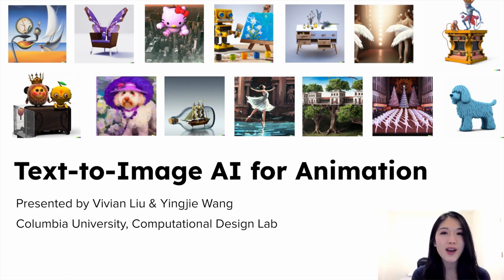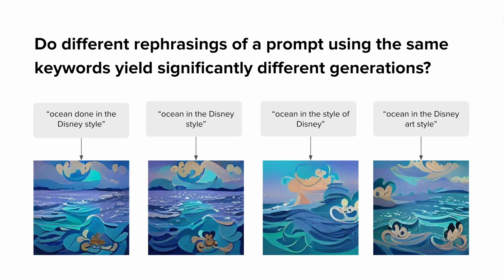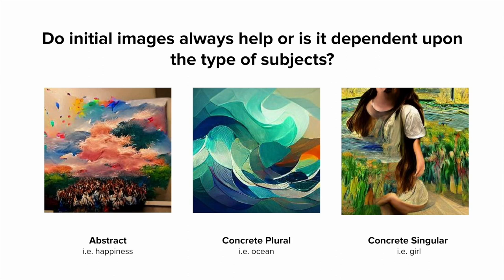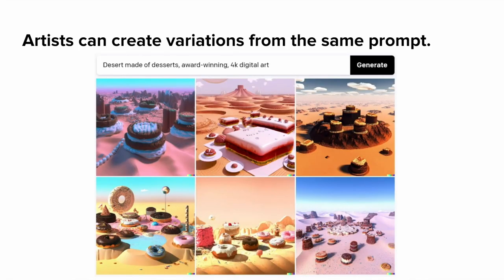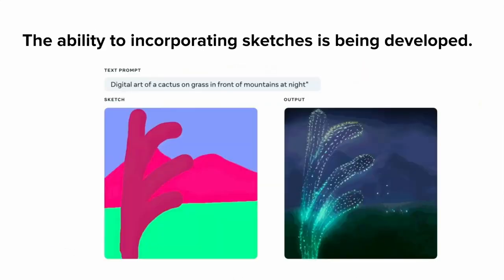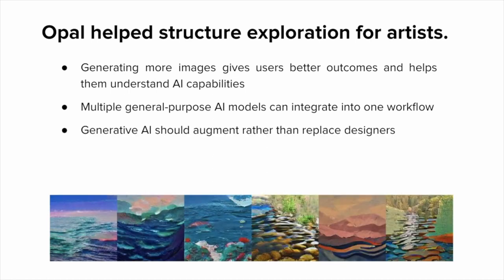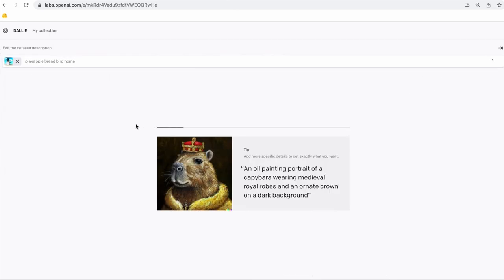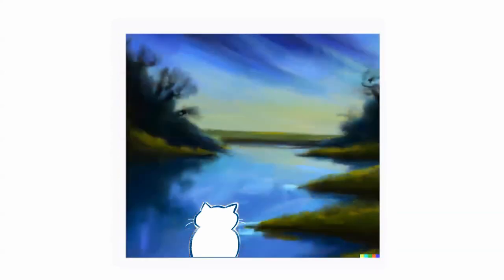Text-to-Image AI for Animation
A recent innovation that can more directly provide inspiration to designers is text-to-image AI. Tools such as DALL-E, Imagen, Parti, and Stable Diffusion are AI tools that have the generative capacity to access and combine many visual concepts into novel images. Given text prompts as input, these tools can capture a wide variety of subjects and styles.

In online communities, users have already developed a number of novel methods to elicit images with 3D qualities and create animations. These innovative functions make bring text-based AI tools closer to end users, and in this talk we introduce some of the applications of text-to-image AI for animation as well as prior work that has been done in the 3D space with Autodesk Research.

Contributors: Vivian Liu, Yingjie Wang, Sadia Sharif.

TERABYTE: Creative BC.

MEGABYTE: Animal Logic · Capilano University · Netflix · Tickfilm.

KILOBYTE: Atomic Cartoons · Doberman Pictures · DNEG · Image Engine · Industrial Light & Magic · Mainframe Studios · WildBrain Studios.

BYTE: Animasia BC · BRON · CMPA BC · Digi BC · NOX VFX · Rotomaker · Scanline VFX · The Little Dev Shop · Vancouver Film School · Versatile Media · Walt Disney Animation Studios · Wētā FX.

PARTNERS: ACM SIGGRAPH · SIGGRAPH Asia.

ORGANIZERS: Spark CG Society · Vancouver ACM SIGGRAPH.